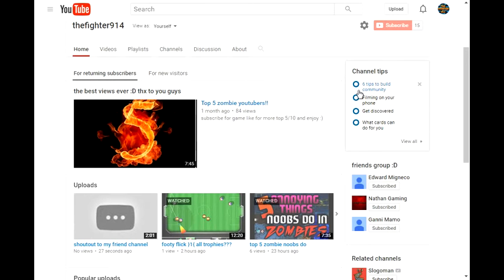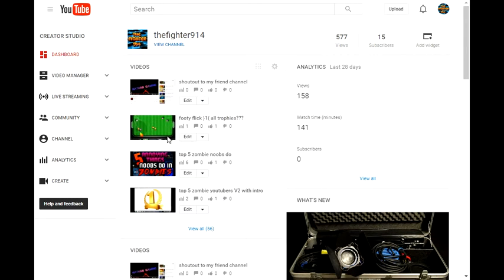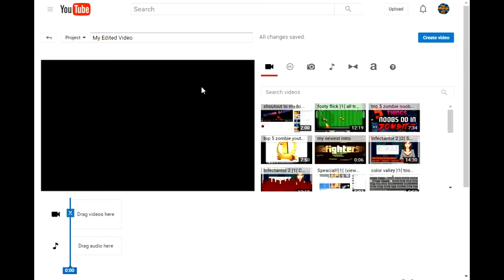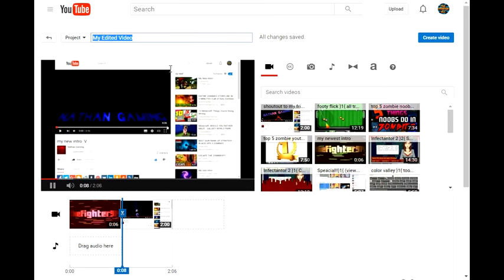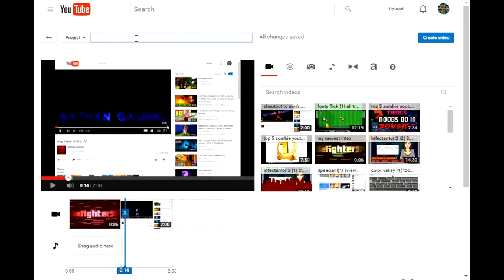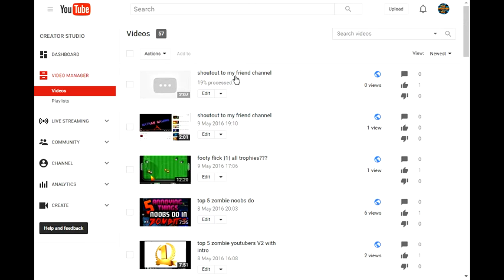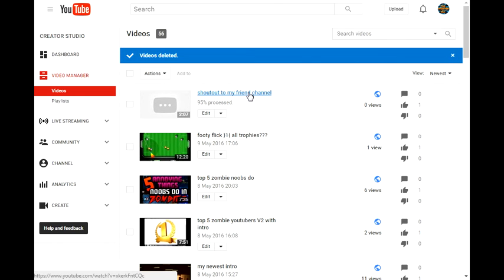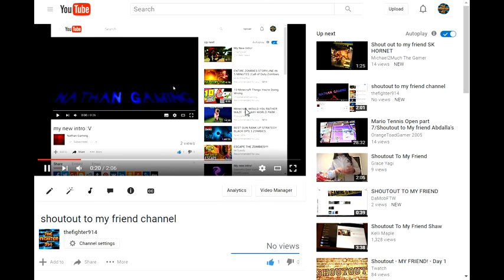how to make intro to youtube video